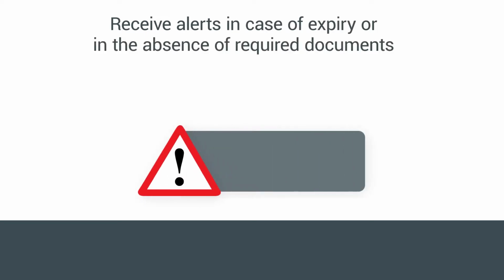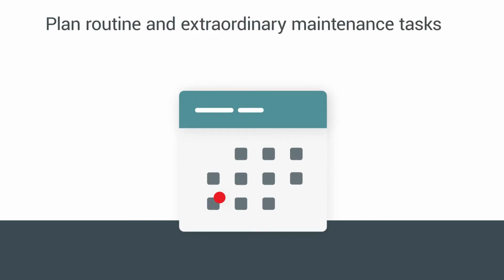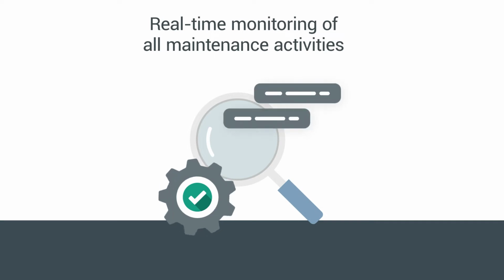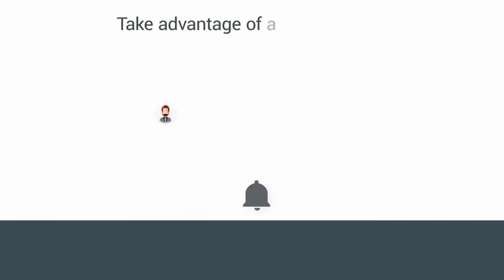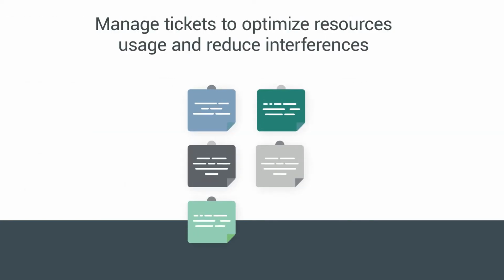Facility management software | usBIM.maint | ACCA software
Discover usBIM.maint, Facility Management software that allows you to see your assets and maintenance interventions using 2D/3D maps and models automatically.